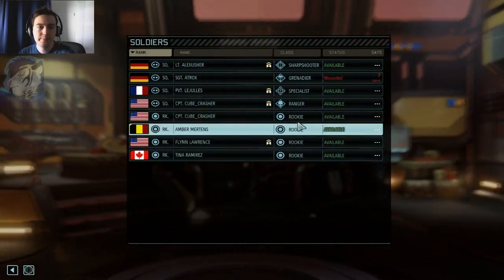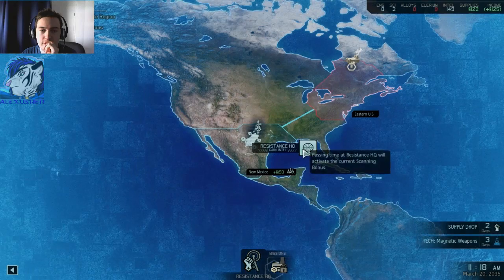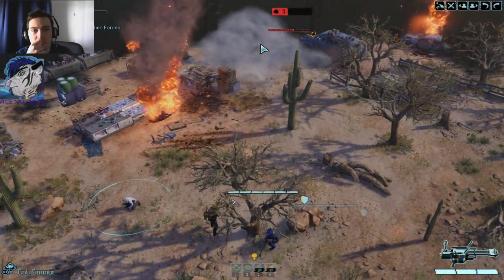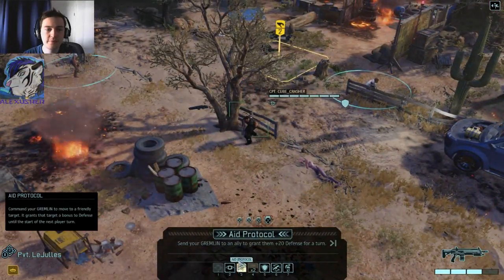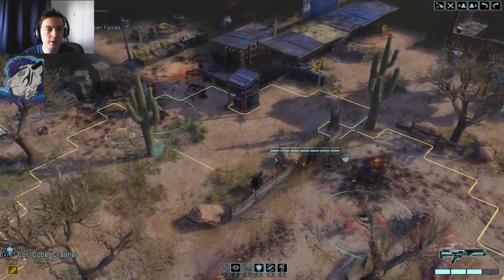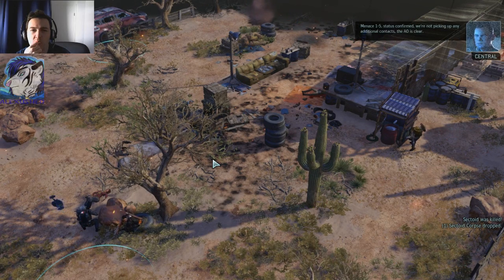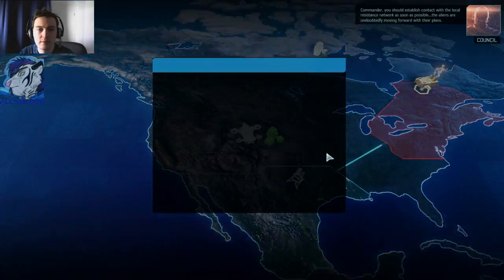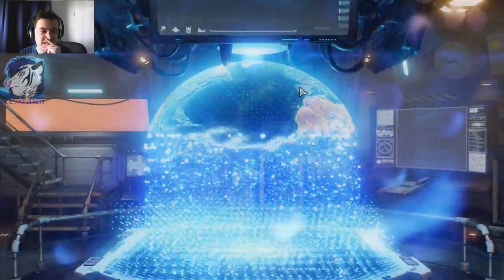Let's Play XCOM2 #2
Heyjo!

If you wanna join my squad just make sure to use this mask and add all info you want :) You can change it whenever you like as well. We see us on the battlefield, soldier!

Let's rescue earth!

Signup-mask:

Name:
Class:
Armor Color:
Additional Information: